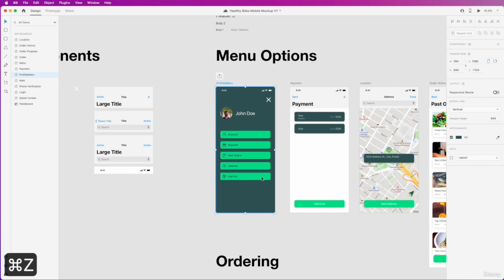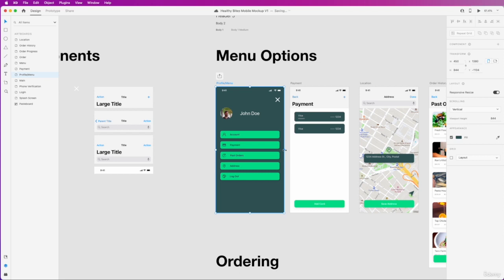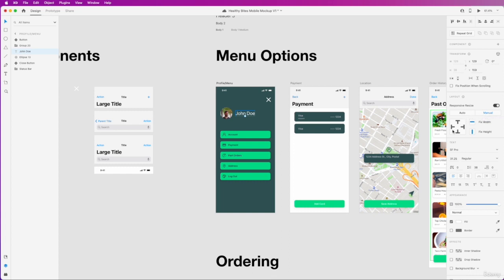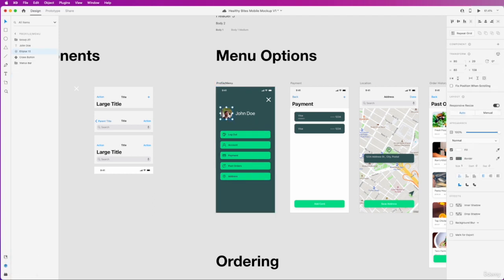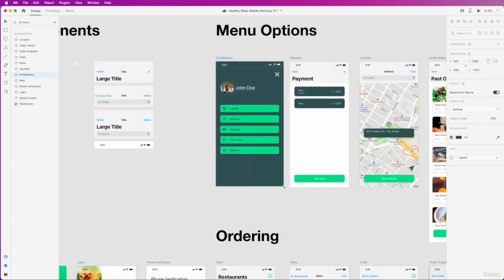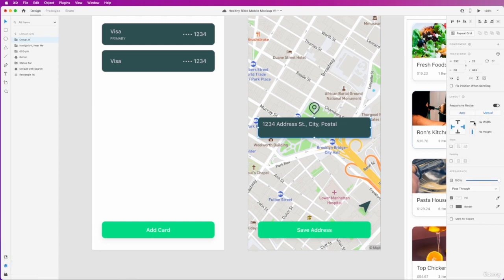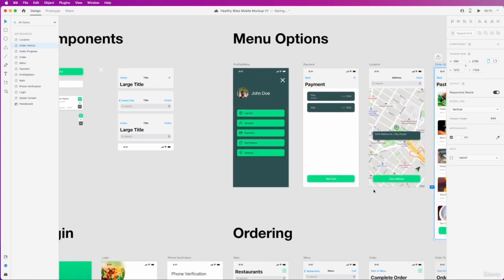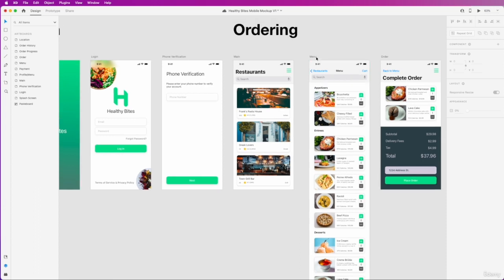26 Responsive Resize